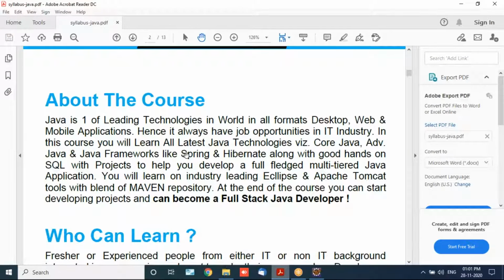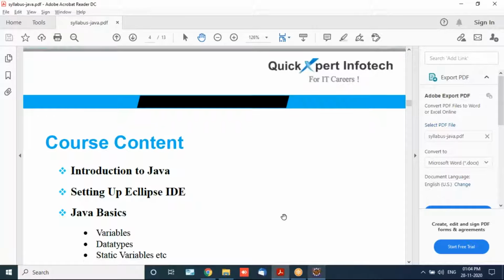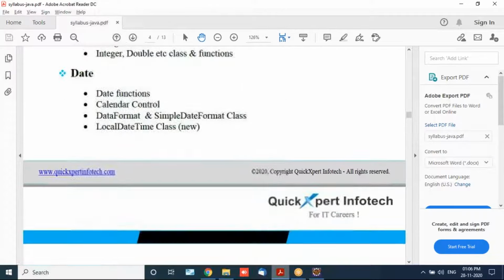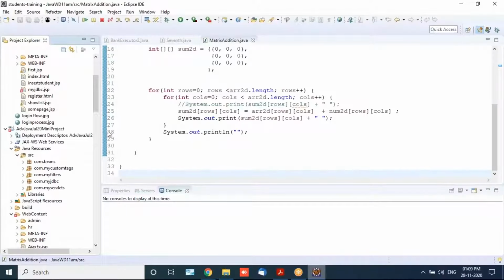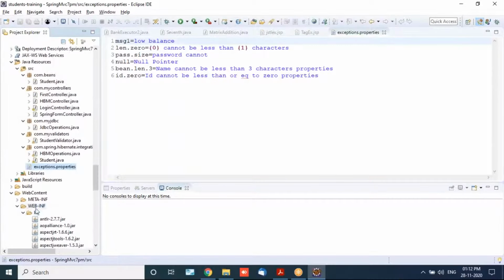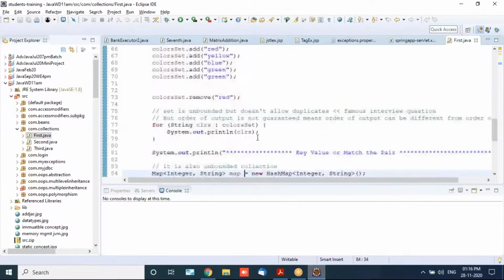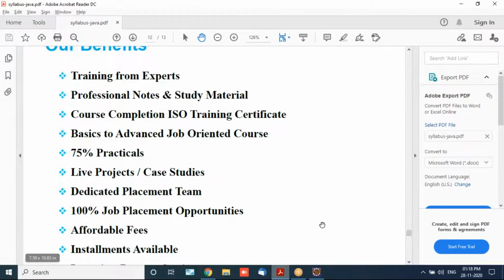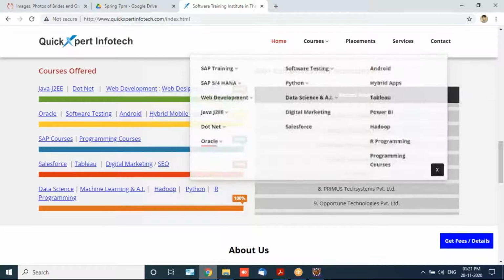Java Course Demo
This java course video will convey course content, examples that we cover and project that you will work.